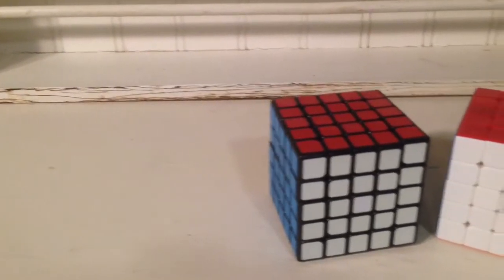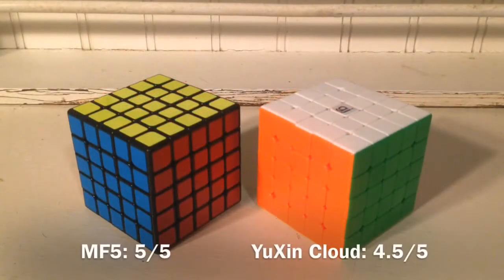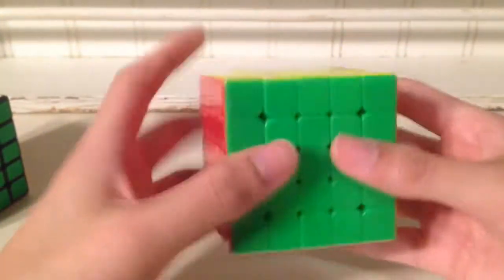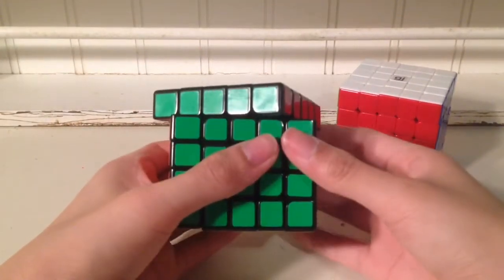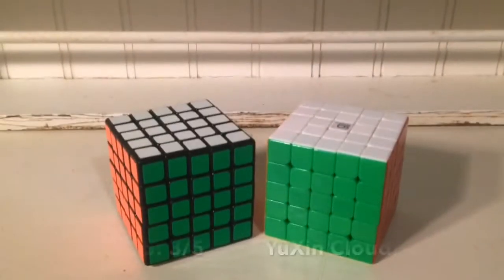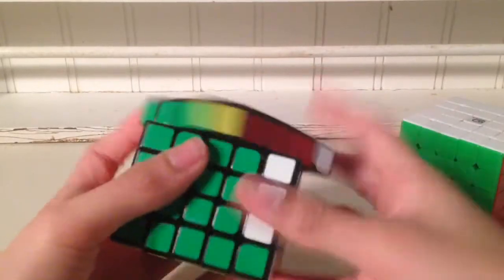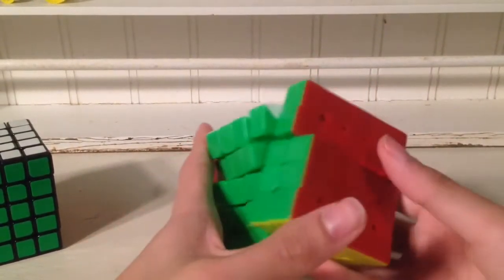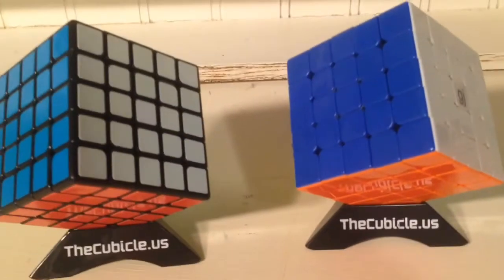Cube Compare Ep.1 | MF5 & YuXin Cloud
Overall, both are very good options for 5x5's on a budget.